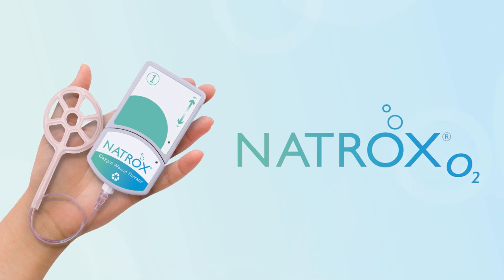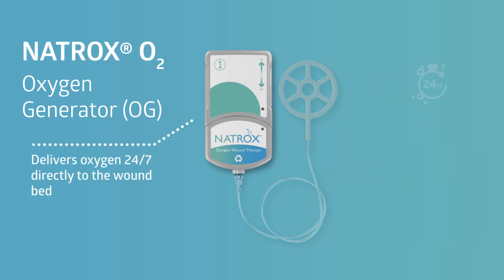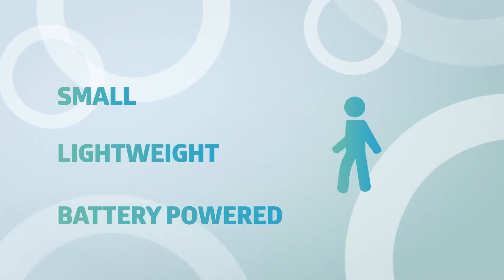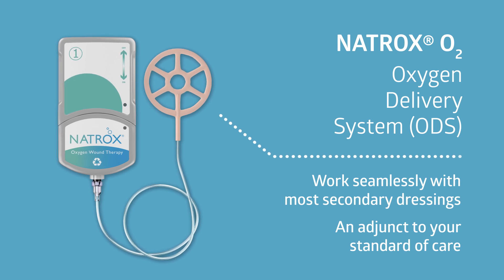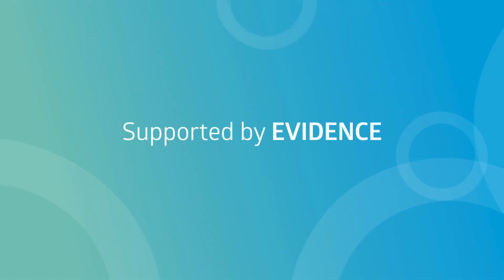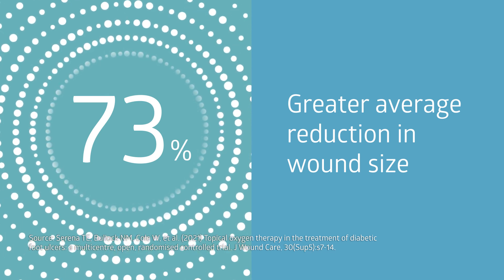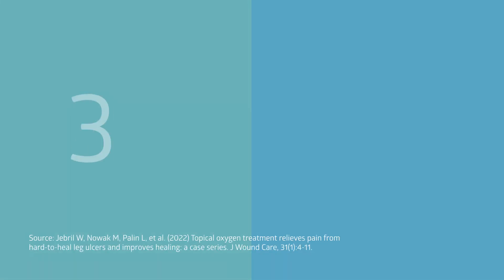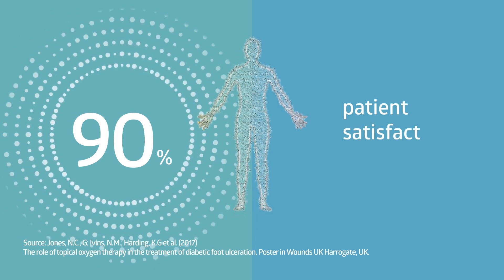Unveiling the Therapeutic Benefits of NATROX® O₂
In this video, we'll help you discover the groundbreaking therapy that's transforming the way we heal chronic wounds.

Are you tired of dealing with wounds that just won't heal or keep coming back? Have traditional oxygen therapy systems left you and your patients frustrated?

Introducing NATROX® O₂, a game-changing solution that's revolutionizing wound care in any healthcare setting. This innovative system comprises two proprietary components: the NATROX® O₂ Oxygen Generator (OG) and the NATROX® O₂ Oxygen Delivery System (ODS).

The OG delivers a continuous supply of oxygen directly to the wound bed, 24/7, promoting healing in even the most stubborn, non-healing wounds. Patients using NATROX® O₂ enjoy unparalleled freedom, thanks to its compact, lightweight, and battery-powered design that encourages mobility. Plus, it operates silently and alarm-free, ensuring uninterrupted sleep during therapy.

The sterile, disposable ODS seamlessly integrates with most secondary dressings, making NATROX® O₂ an easy addition to your standard of care. Its conformable wound contact layer optimizes oxygen delivery while facilitating the passage of exudate through the secondary dressing. These features boost patient compliance, a crucial aspect of effective wound care.

But don't just take our word for it—NATROX® O₂ is backed by solid evidence. Recent studies show that patients receiving NATROX® O₂ alongside standard care had a threefold higher likelihood of healing.¹ They experienced a 71% greater healing rate and a 73% greater reduction in wound size compared to those receiving standard care alone.²

Pain reduction is another significant benefit of NATROX® O₂. In a recent study, 76% of patients reported rapid and substantial pain relief, leading to a 69% reduction in opioid usage.³ This patient-centric solution achieves 90% patient satisfaction scores.⁴

If you're seeking a simpler, more effective, and patient-friendly approach to chronic wound therapy, NATROX® O₂ may be the answer. Discover the future of wound care and experience the healing power of continuous topical oxygen therapy.

1. Yu J, Lu S, McLaren AM, et al. (2016) Topical oxygen therapy results in complete wound healing in diabetic foot ulcers. Wound Repair Regen, 24:1066-72.
2. Serena TE, Bullock NM, Cole W, et al. (2021) Topical oxygen therapy in the treatment of diabetic foot ulcers: a multicentre, open, randomised controlled trial. J Wound Care, 30(Sup5):s7-14.
3. Jebril W, Nowak M, Palin L, et al. (2022) Topical oxygen treatment relieves pain from hard-to-heal leg ulcers and improves healing: a case series. J Wound Care, 31(1):4-11.
4. Jones N, Curran G, Ivins M, et al. (2017) The role of topical oxygen therapy in the treatment of diabetic foot ulceration. [Poster presentation] 2017 Wounds UK: Harrogate.